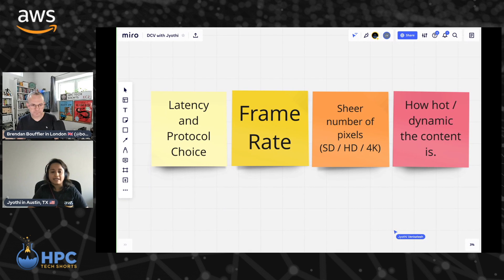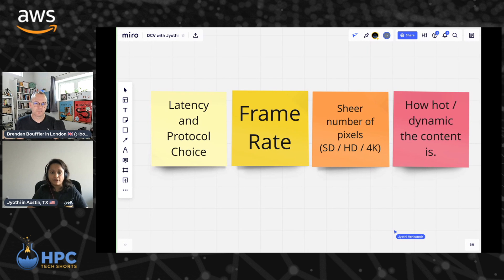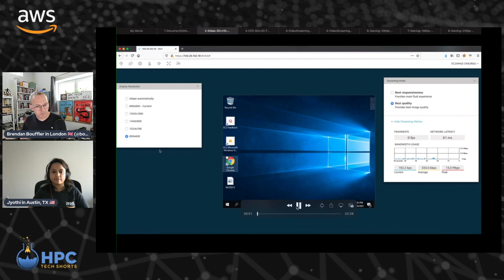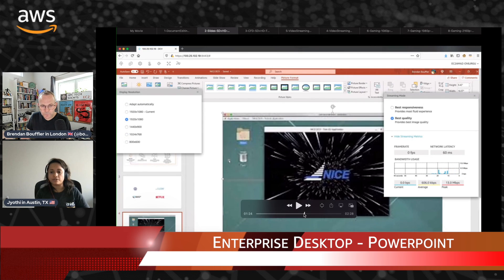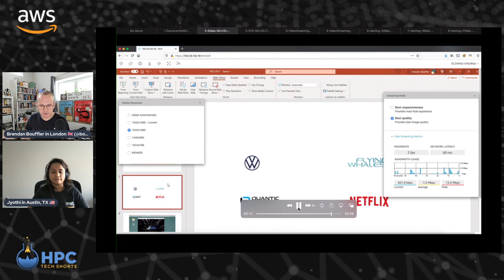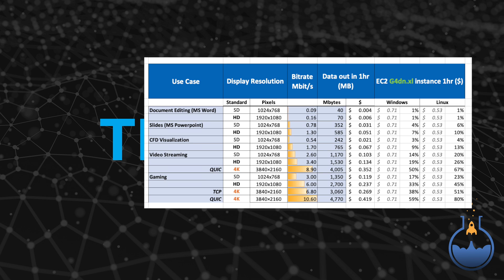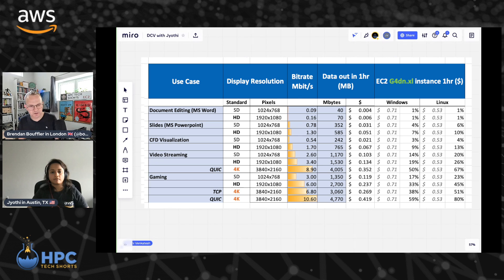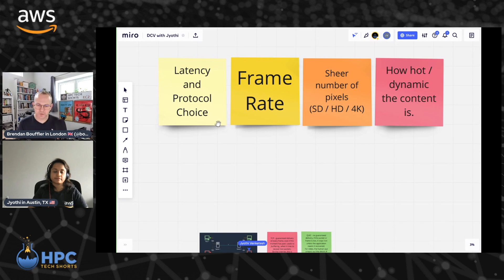What's the impact of DCV's pixel streaming on my AWS Bill?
Since our NICE DCV high performance desktop and application streaming product does such a great job of making it feel like you have a cloud dat center sitting behind your laptop screen somewhere, lots of customers have asked "Won't that impact my bill? You guys charge for data, right?".

There's no way to give a precise answer, but what we did do was to put together a range of usage scenarios from fairly pedestrian usage (doing work processing on a remote windows machine) through to high bit-rate gaming and video streaming. We tested them all and measured their consumption. And we show you the results. Bottom line: data charges are't really going to nudge your billing by much unless you're getting close to 4K video streaming.

Jyothi Venkatesh and Boof put DCV to the test, and we walk you through the scenarios and our analysis.